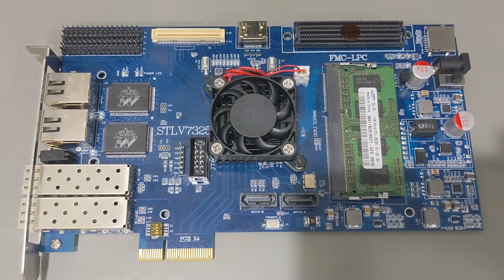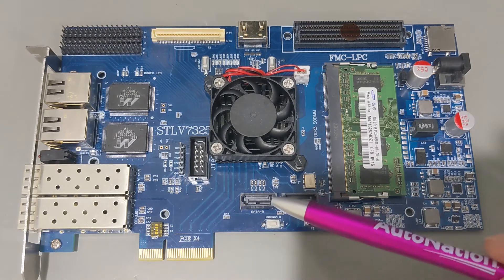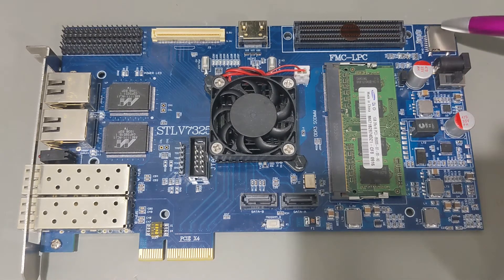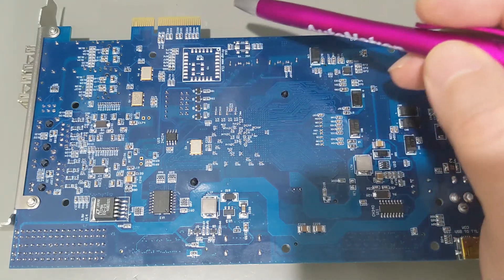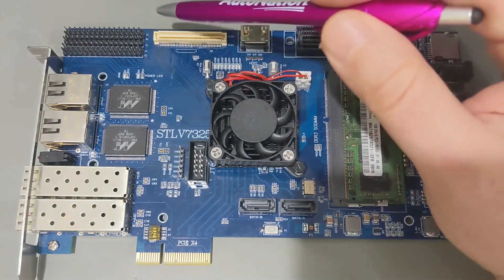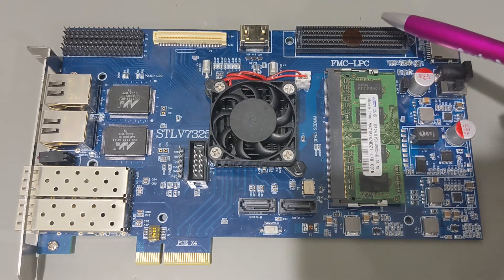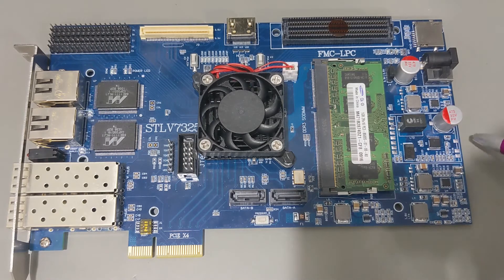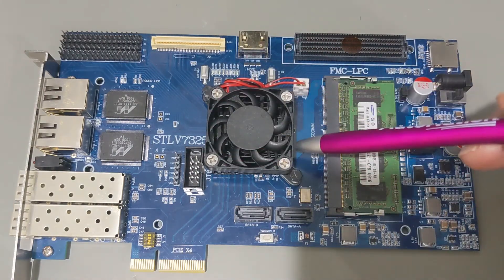Kintex-7 XC7K325T FPGA Development Board Overview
This video goes over the features of the Kintex-7 XC7K325T board available from the HPC FPGA Board Store on AliExpress, and from other vendors.

I have created a Xilinx board package which is hosted on GitHub.

Tutorial videos will follow.